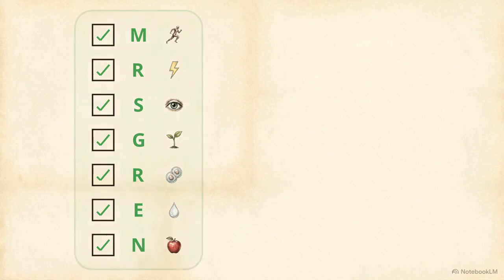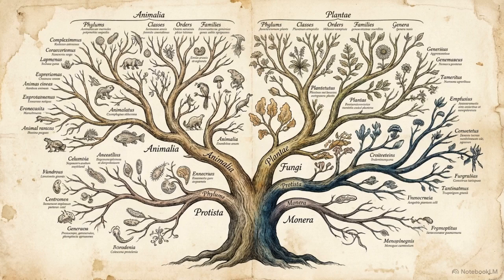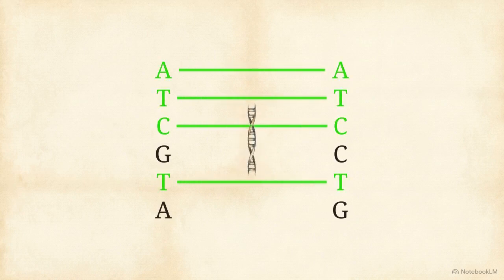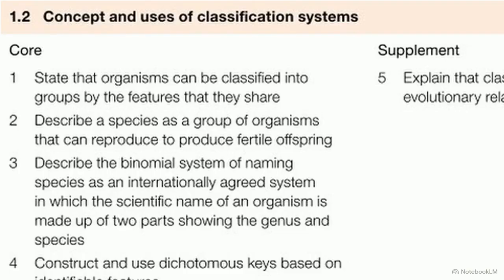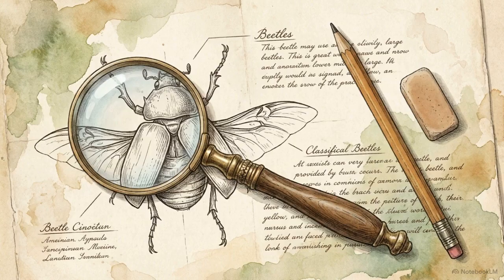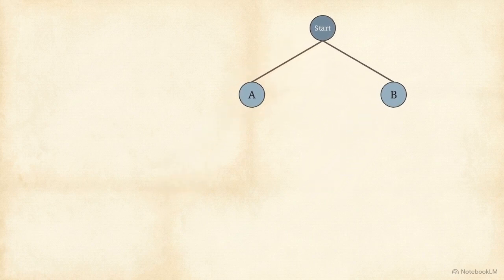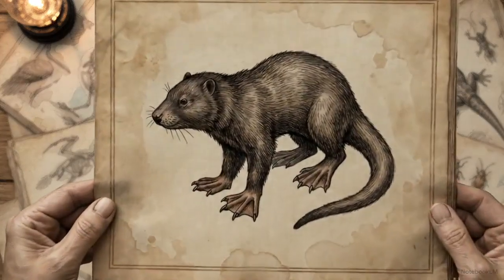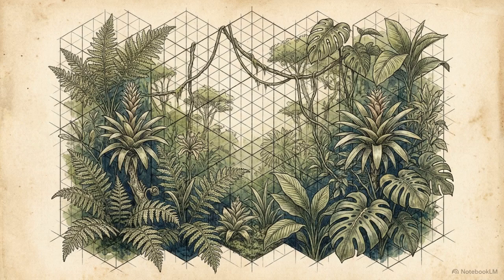01 Characteristics & Classification of Living Organisms MRS GREN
Are you ready to ace your Cambridge IGCSE Biology (0610) exams? Master the foundations of biology with this comprehensive, expert-guided summary of Topic 1: Characteristics and Classification of Living Organisms for the 2026, 2027, and 2028 syllabus.

In this session, we break down the seven characteristics that an organism must have to be recognized as a living thing, using the memorable MRS GREN mnemonic: Movement, Respiration, Sensitivity, Growth, Reproduction, Excretion, and Nutrition. We will also demystify the internationally agreed binomial system of naming species, teach you how to confidently navigate dichotomous keys to identify organisms, and explore the classification of living things into the five kingdoms: animals, plants, fungi, protoctists, and prokaryotes. Furthermore, we dive into the animal kingdom to examine vertebrates (mammals, birds, reptiles, amphibians, and fish) and invertebrates (myriapods, insects, arachnids, and crustaceans). Finally, we explore the classification of plants into ferns and flowering plants, differentiating between monocotyledons and dicotyledons, and explain why viruses do not belong in any classification system.

**Why choose Study Buddy?**
Mastering binomial naming and dichotomous keys doesn't have to be an overwhelming process. The Study Buddy system is designed to provide you with expert knowledge and innovative study methods to guarantee your exam success. If you ever get stuck, our 24/7 WhatsApp study coach is always ready to offer supportive, around-the-clock guidance so you can study with confidence.

**💡 TAKE THE FIRST STEP TO YOUR A* TODAY:**
to take a FREE diagnostic test that will allow students to identify their weak areas and become the basis for the creation of a customised study plan for exam success.

**Syllabus Topics Covered in This Video:**
*   **The 7 Characteristics of Life (MRS GREN)**
*   **The Concept and Uses of Classification Systems**
*   **The Binomial Naming System**
*   **How to Use Dichotomous Keys**
*   **The Five Kingdoms:** Animals, Plants, Fungi, Protoctists, and Prokaryotes
*   **Vertebrates:** Mammals, Birds, Reptiles, Amphibians, and Fish
*   **Invertebrates:** Arthropods (Myriapods, Insects, Arachnids, Crustaceans)
*   **Plant Classification:** Ferns, Monocots, and Dicots